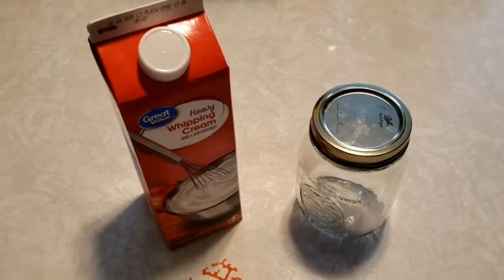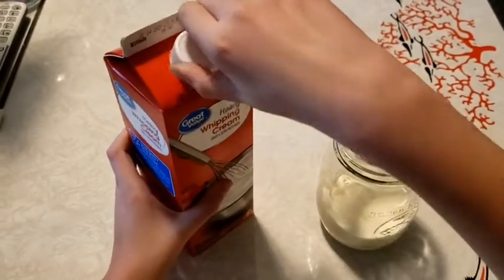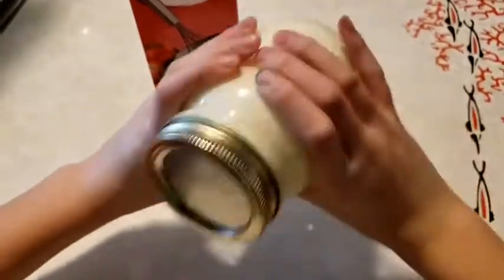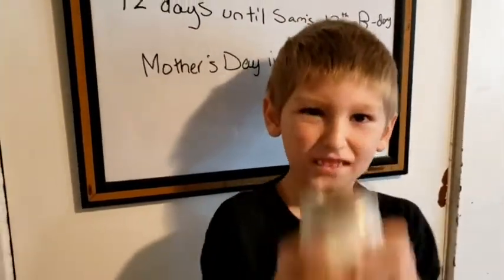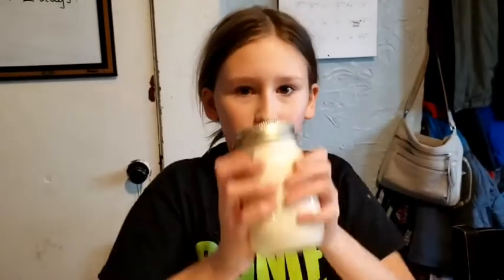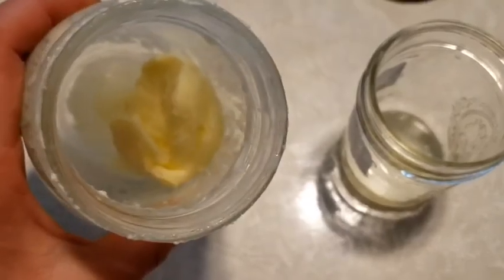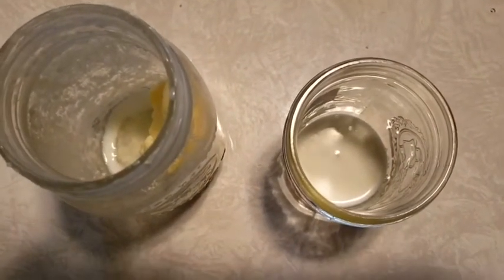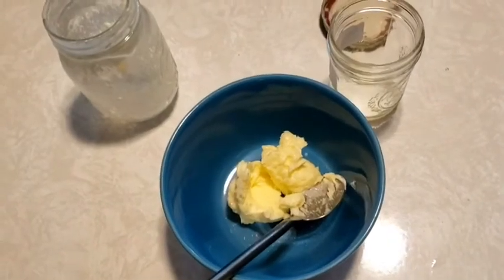Butter Making with Miss Patti